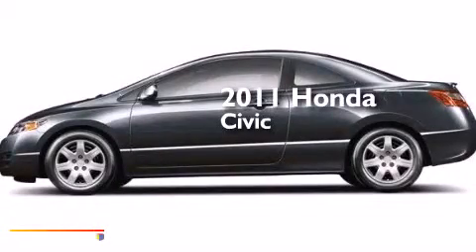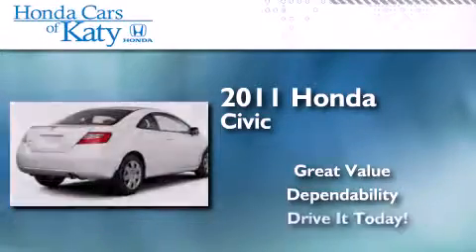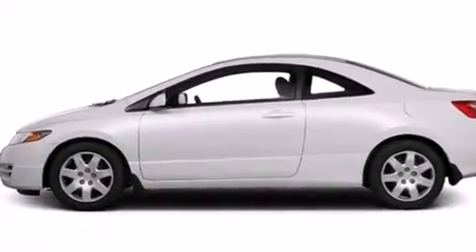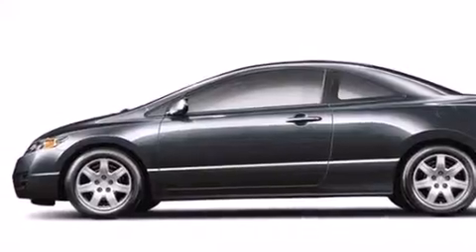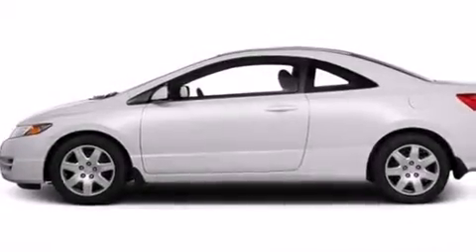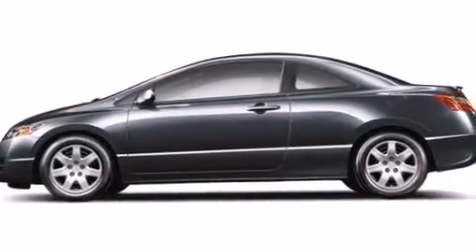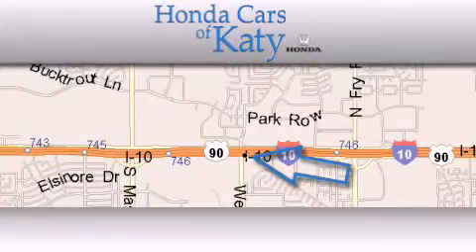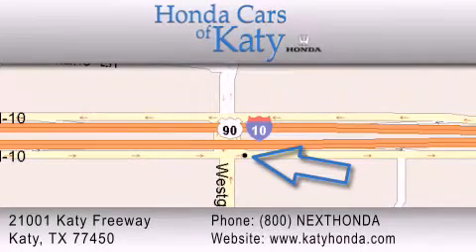2011 Honda Civic Cpe Katy TX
Year : 2011
 Make : Honda
 Model : Civic Cpe
 Engine : 1.8L SOHC MPFI 16-Valve i-VTEC I4 Engine

 Miles : 31,467

 Preowned 2011 Honda Civic Cpe Katy TX